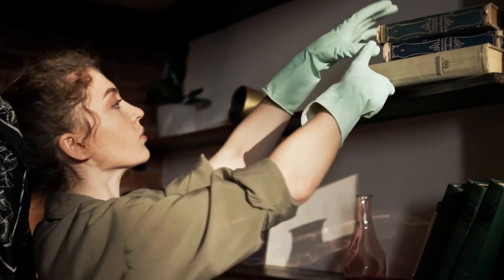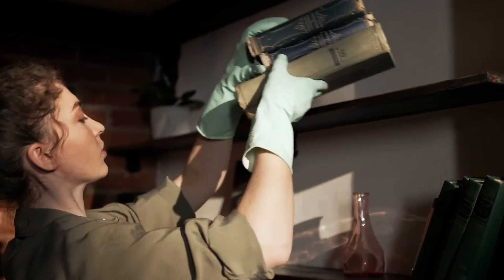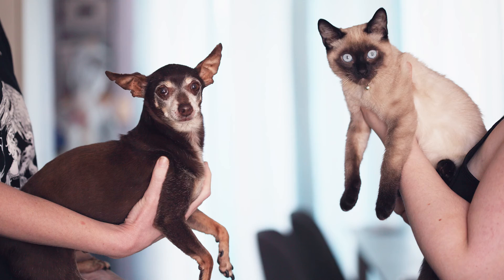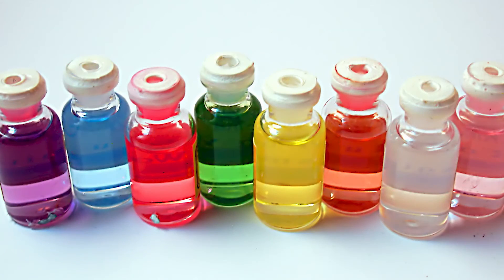Preparing Your House For Sale | How-to Essentials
Although in today’s market it seems to happen, selling your home doesn’t necessarily happen overnight. In fact, there are three phases to the process that are essential for a successful sale. Join me as I provide you with a collection of tips in each phase to move your home from “For Sale” to “Sold!”

📆 Ready to start the conversation about selling your property
or
simply learning more about what our area has to offer?

Chris Delano is a real estate agent in the Raleigh-Durham area. I am half of the dynamic real estate duo with my wife, Cathy. My background in land development for a major Planned Unit Development offers our clients specialized insight and advice for everything from buying a piece of land, to clearing and grading all the way through establishing HOA guidelines and architectural committees for neighborhoods. I apply my composed and confident approach to serve our clients in making their home ownership dreams a reality.

The Old Mill Group, LLC

The Old Mill Group supports the Fair Housing Act.